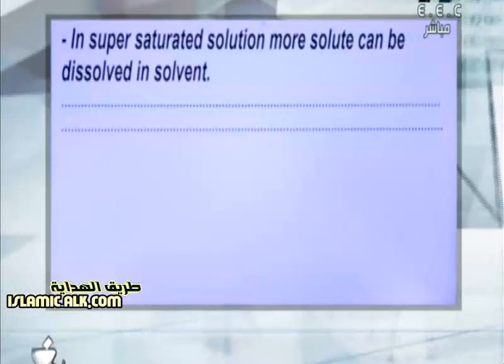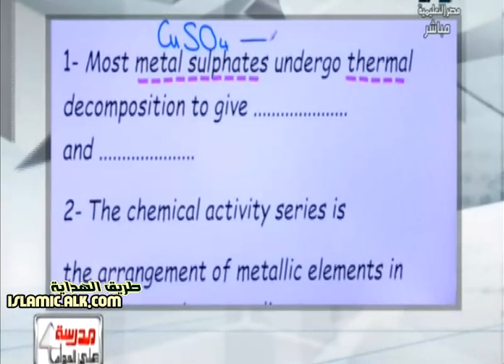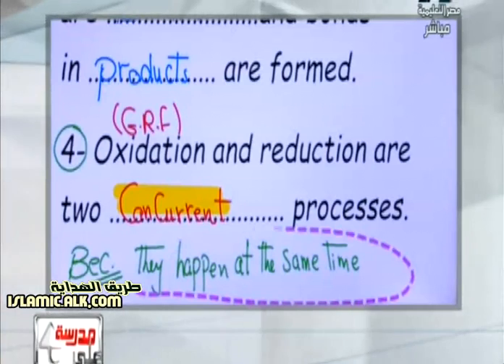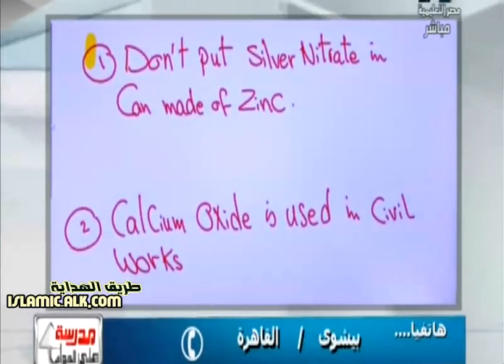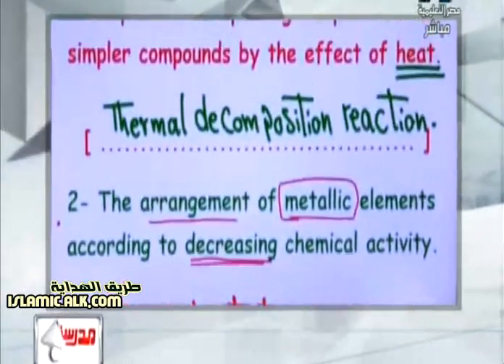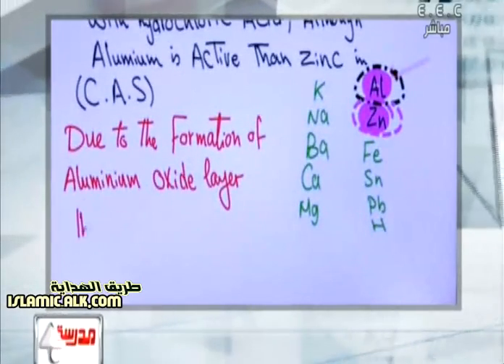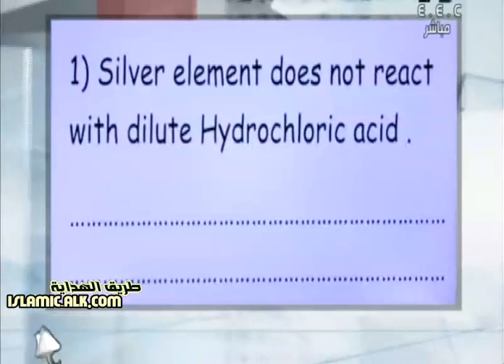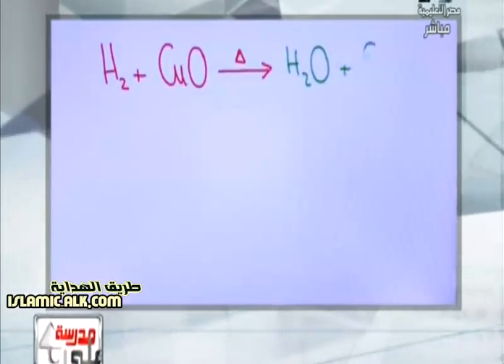علوم لغات للشهادة الإعدادية (حلقة 5) "General Review" أ-محمد محمود 09-03-2017